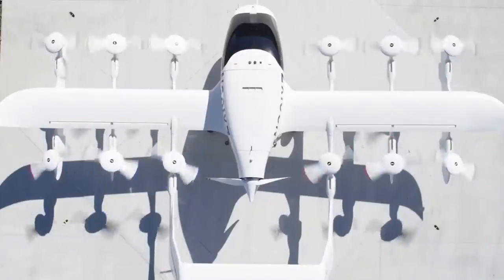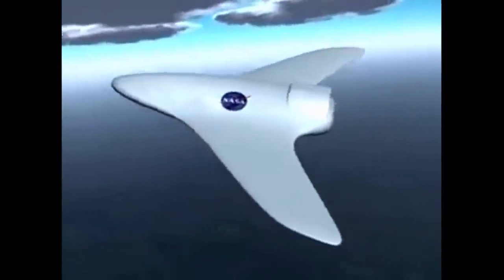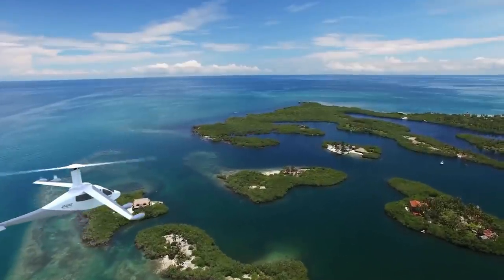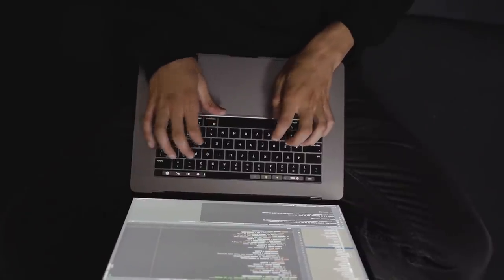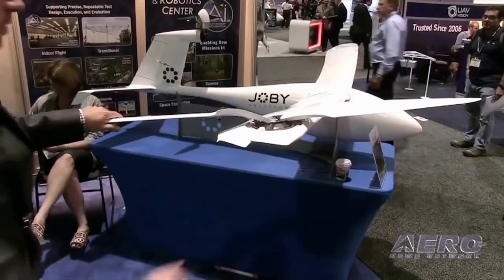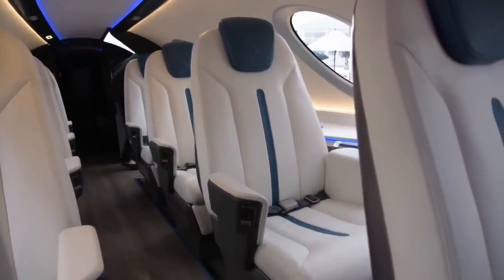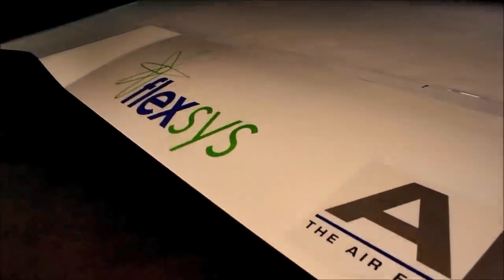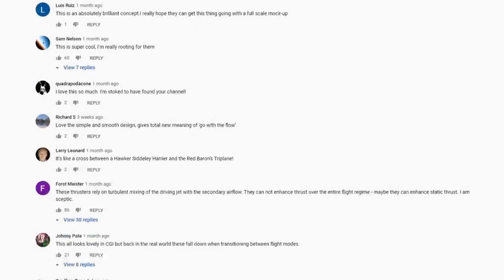Variable Geometry Technologies for Electric Aircraft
In this video we will look at technologies that achieve high performance from an aircraft by varying the geometry.

These include:
1. Hovering Wing Tips
2. Rotor-Disc
3. Morphing wing and Aerofoil